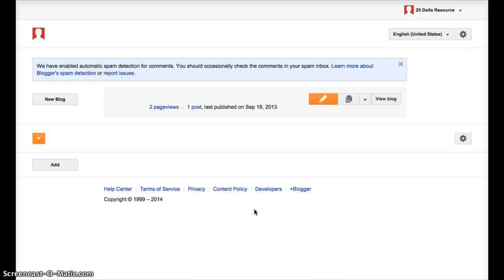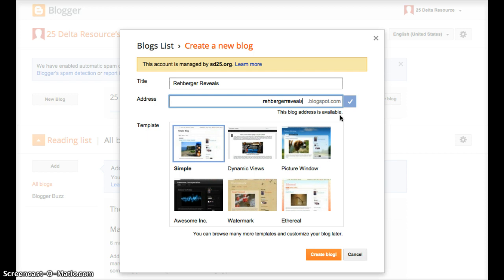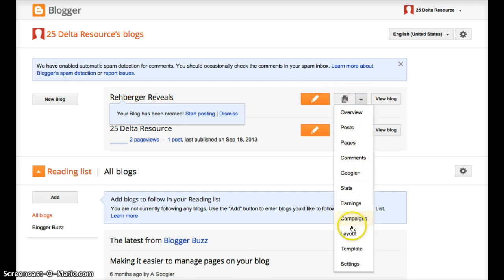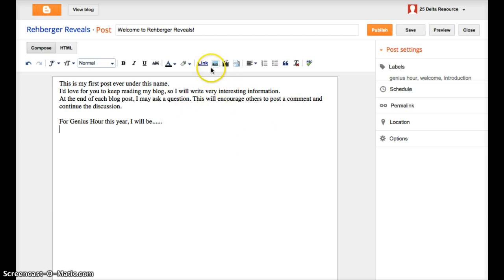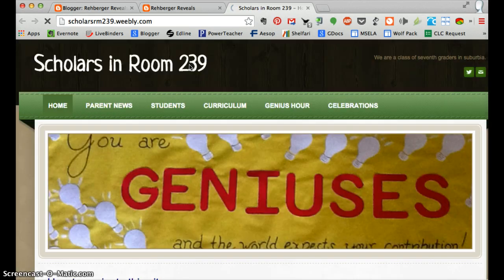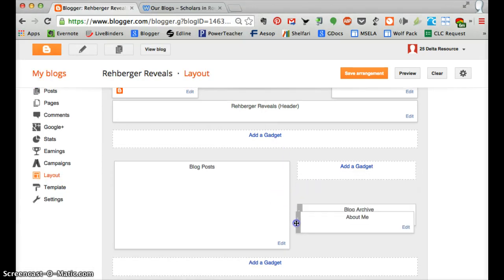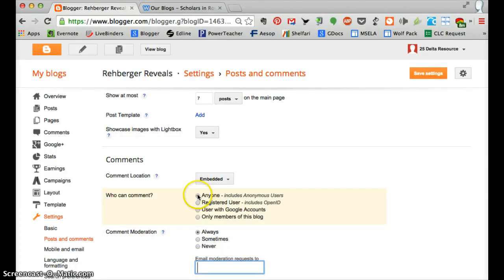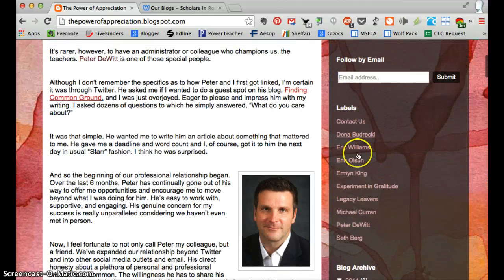Setting Up a Blog Using Blogger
For Mrs. Kirr's 7th grade students - to help with setting up a blog.